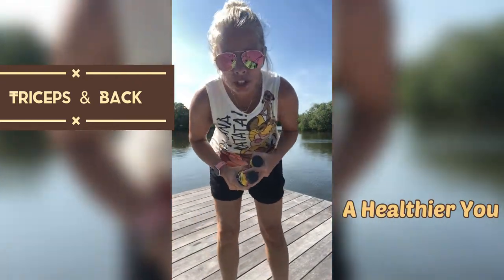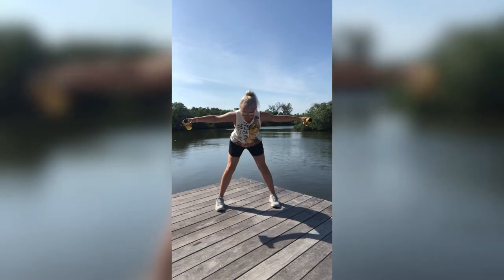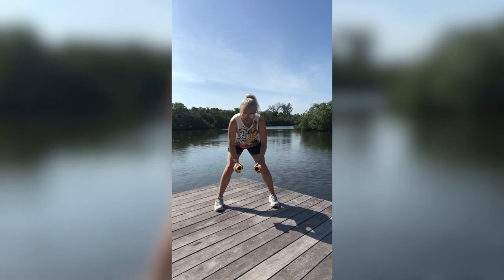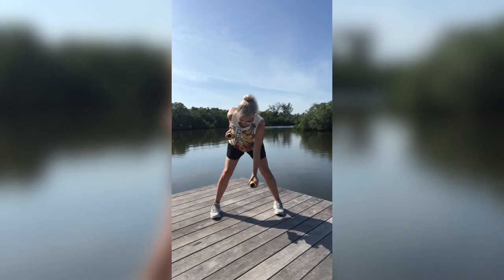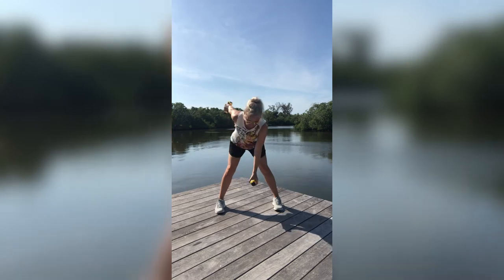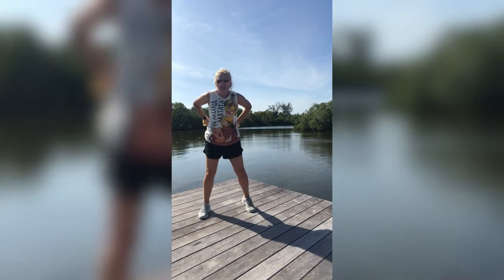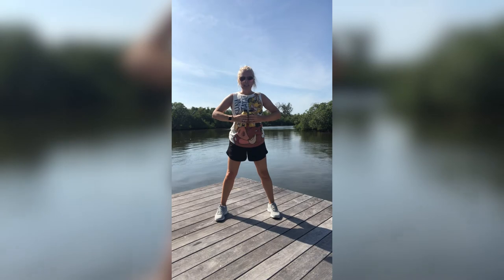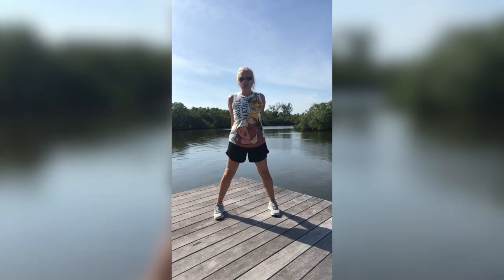15minute Triceps and Back - home workout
Come join me for a15 minute triceps and back workout that can be done with or without weights. If you don't have weights available no worries grab anything around house just make sure it of equal weight on both sides.
Let's get healthy together! Thank you watching! :)